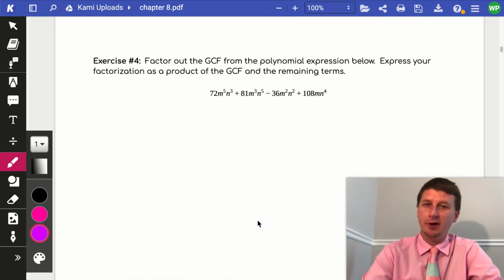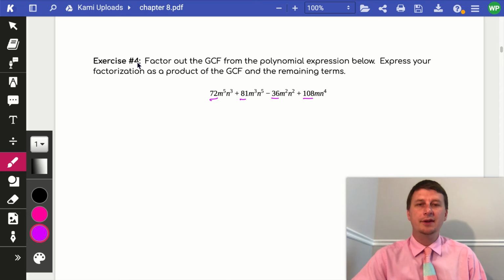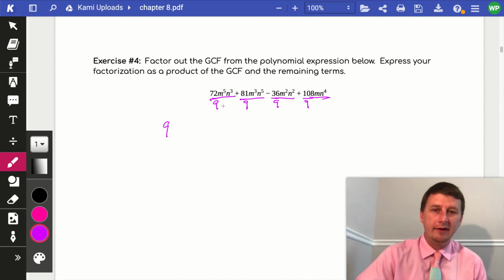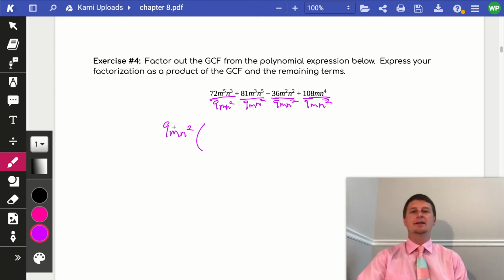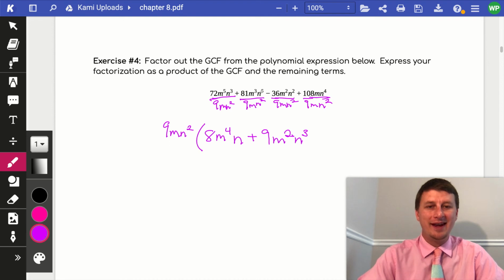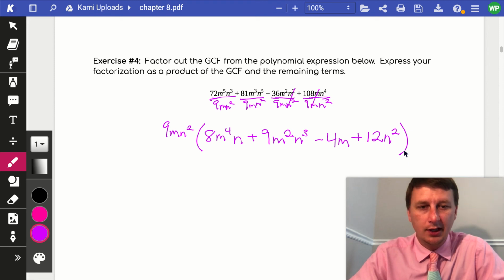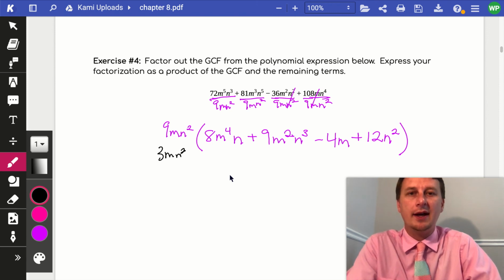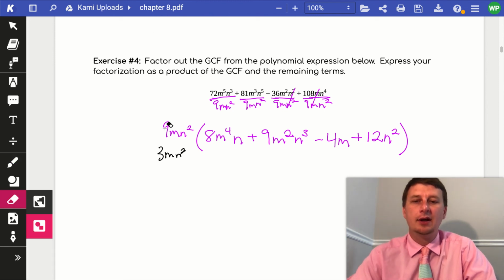Chapter 8 Lesson 1: GCF Factoring Exercise 4